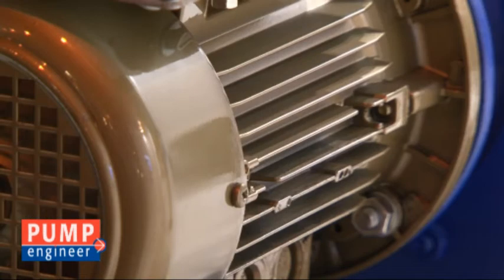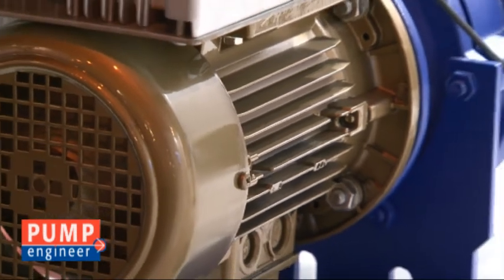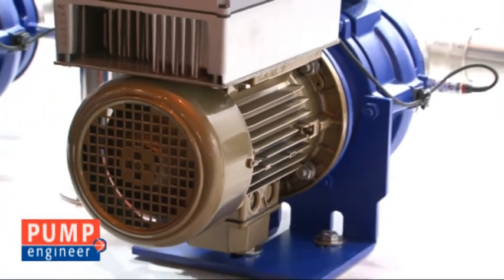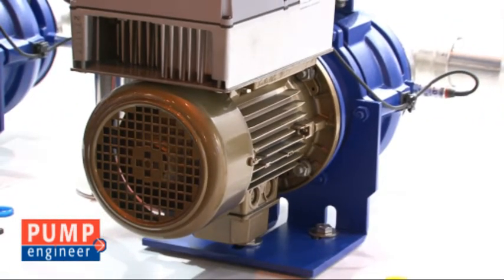The world's most efficient magnet free pump motor from KSB.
According to Key Account Manager David Bouman, everyone at KSB has high hopes for the SuPremE®, the world's most efficient magnet-less pump motor. He said that it is especially efficient when running at partial load and offers an excellent return on investment.